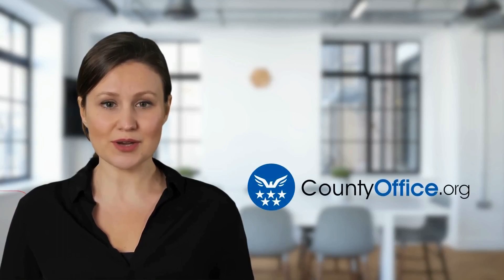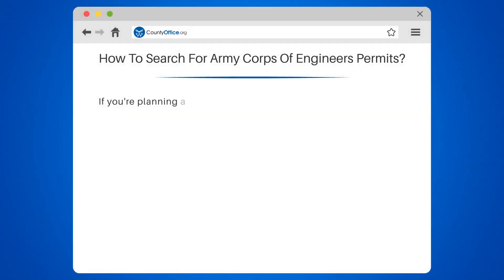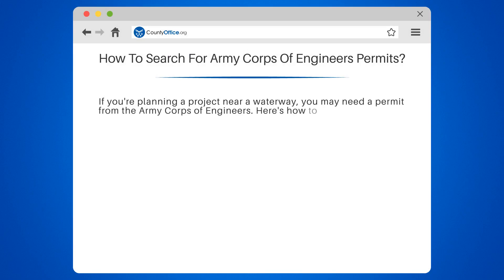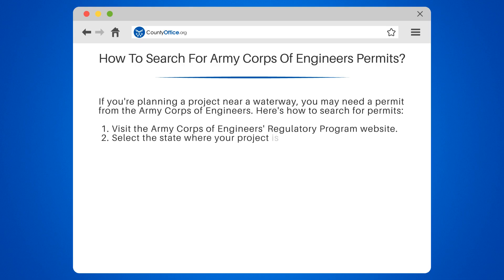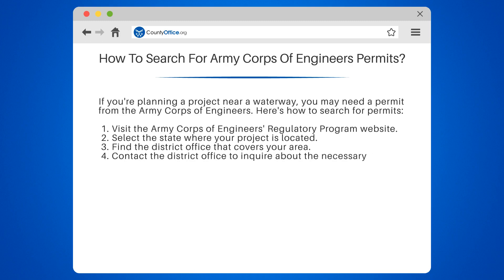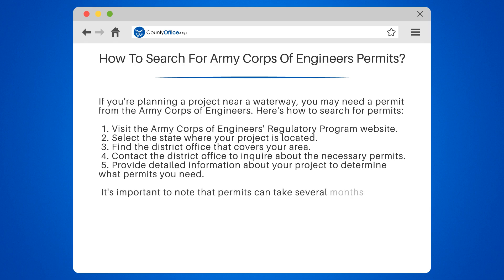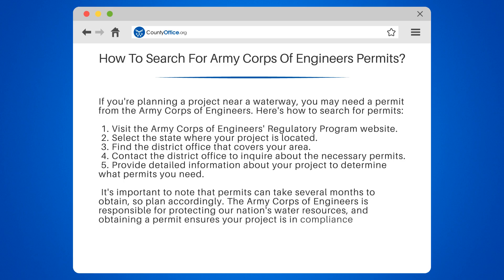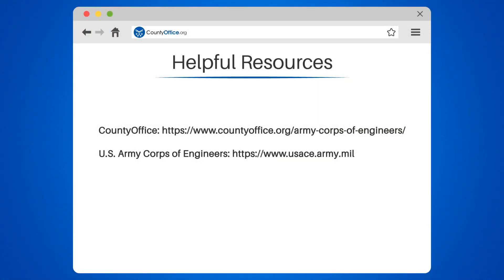How To Search For Army Corps Of Engineers Permits? - CountyOffice.org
How To Search For Army Corps Of Engineers Permits? Are you planning a project near a waterway and need a permit from the Army Corps of Engineers? Look no further! In this video, we'll guide you through the process of searching for Army Corps of Engineers permits.

We'll show you STEP-by-STEP how to navigate the Army Corps of Engineers' Regulatory Program website and find the district office that covers your area. We'll also explain how to contact the district office to inquire about the necessary permits and provide detailed information about your project to determine what permits you need.

It's important to note that obtaining permits can take several months, so it's crucial to plan accordingly. By obtaining a permit, you ensure that your project is in compliance with federal regulations and that our nation's water resources are protected.